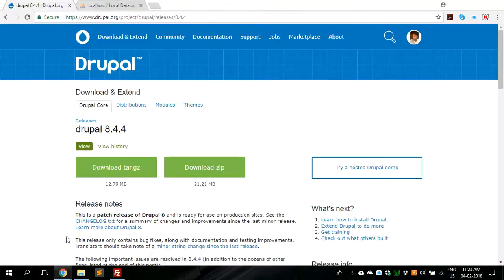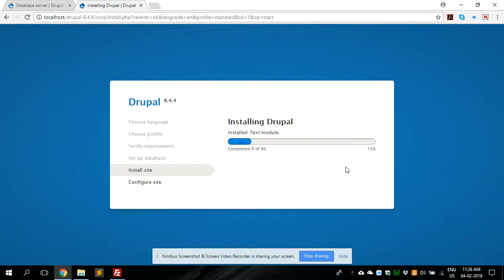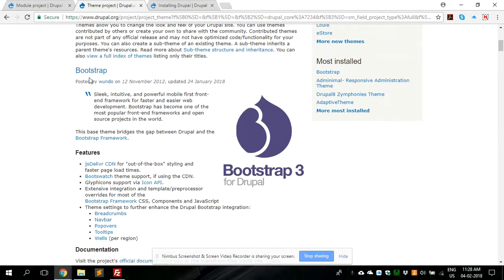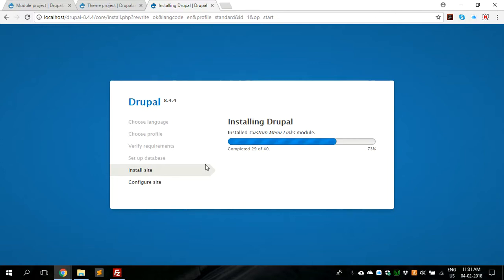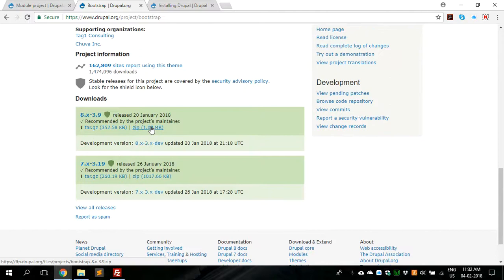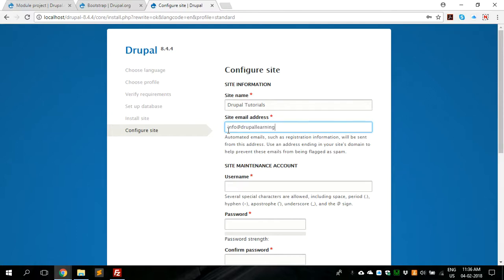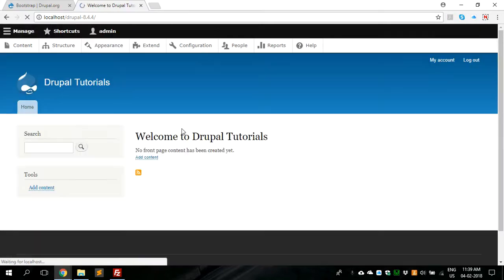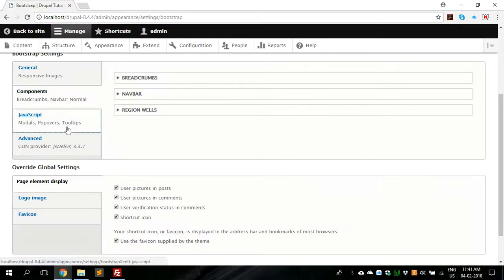Drupal Installation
Drupal 8 Installation on local system and bootstrap theme installation.